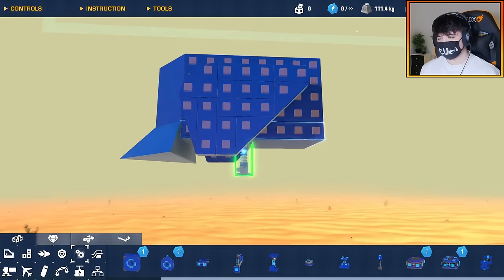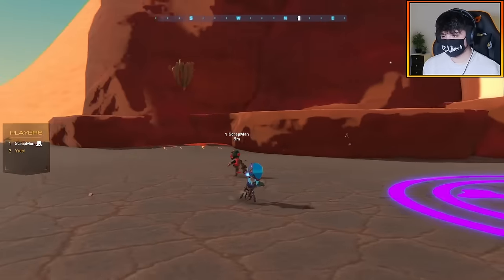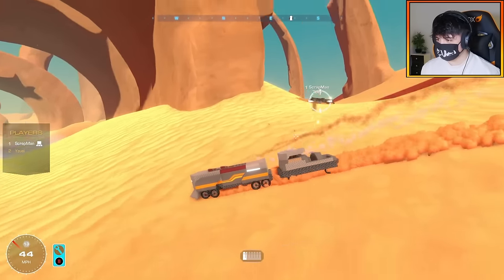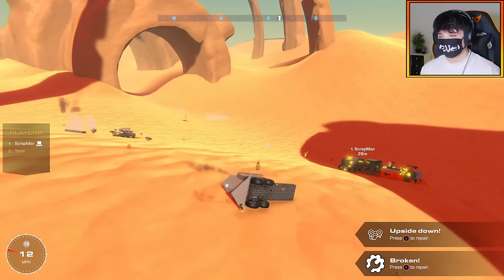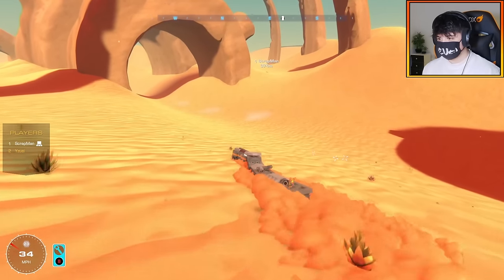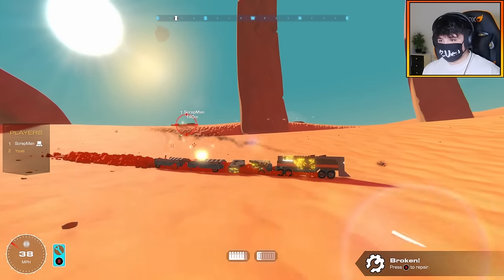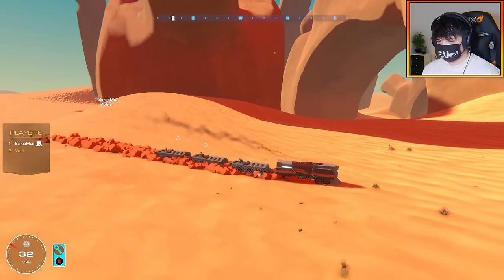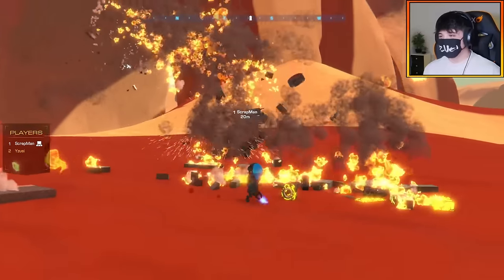Weaponized 'TRAINS' But Every ROUND We UPGRADE!! | Trailmakers Multiplayer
Lets BUILD WEAPONIZED TRAINS!

Trailmakers is a sandbox-style video game developed by Flashbulb Games. In this game, players are given the freedom to design and build various vehicles, ranging from cars and planes to boats and more, using a variety of modular parts. The game encourages creativity and engineering skills as players assemble their unique creations. These vehicles can be used to explore a vibrant open-world environment with diverse landscapes, solving puzzles, completing challenges, and uncovering hidden secrets. Trailmakers offers a combination of building, exploration, and physics-based gameplay, providing a fun and engaging experience for players who enjoy crafting and testing their own vehicles in an open-world setting.